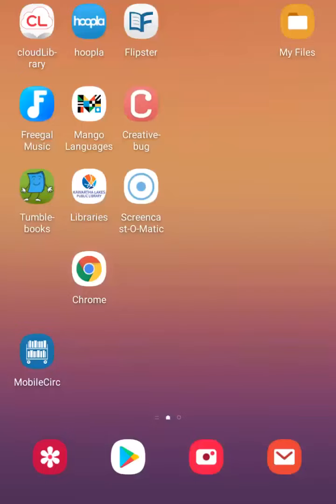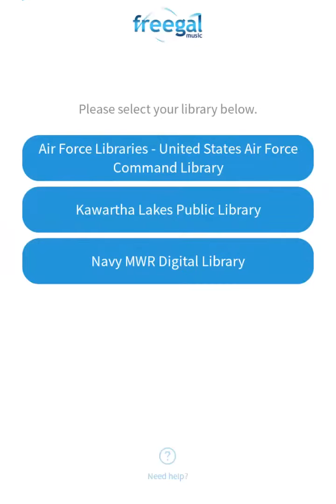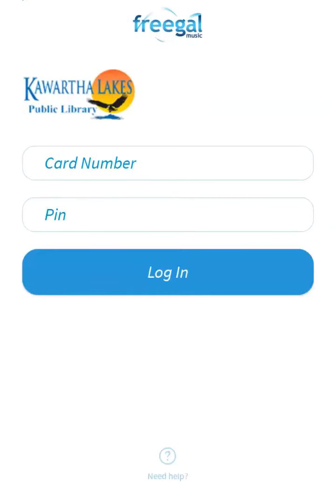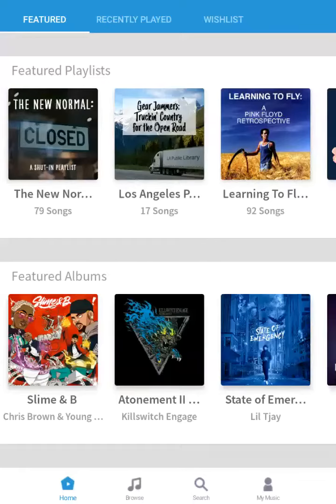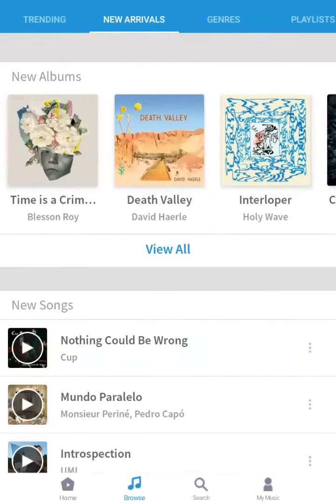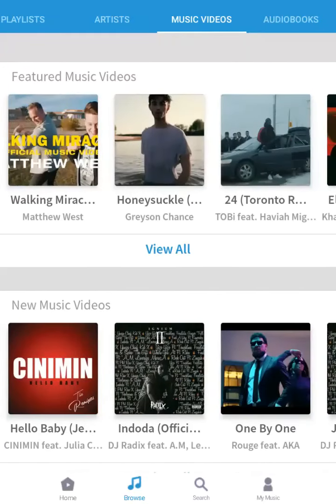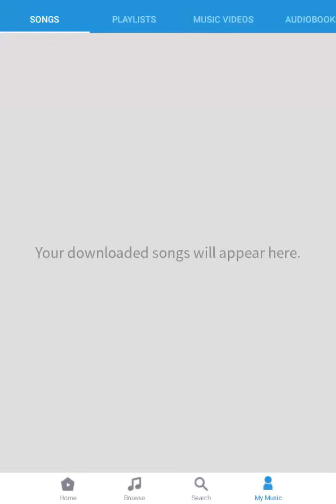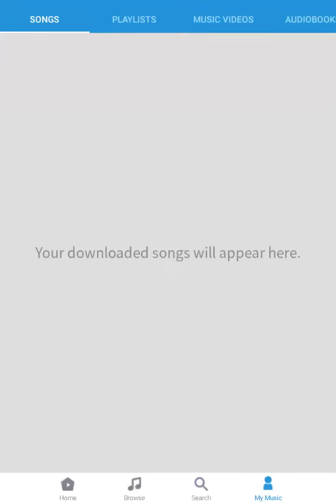How to Use Freegal Music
Find some new music, new-to-you music, or rediscover old favourites with Freegal Music, available with your Kawartha Lakes Public Library card.

Stream for a while and download 3 songs a week, yours to keep forever.